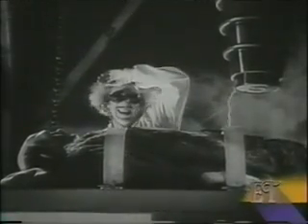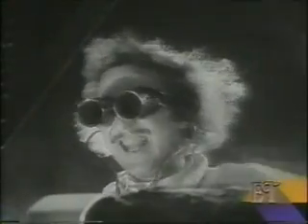Original 1930s Strickfaden Frankenstein Equipment (4 $ale!)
Great little story on the history of the original Kenneth Strickfaden Frankenstein Laboratory equipment he built from scratch. From the early 1990s.